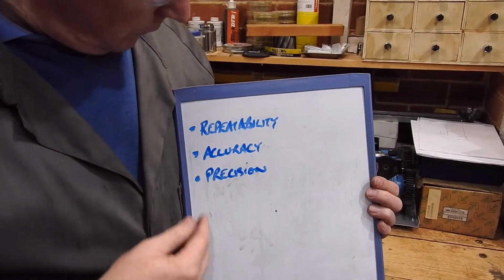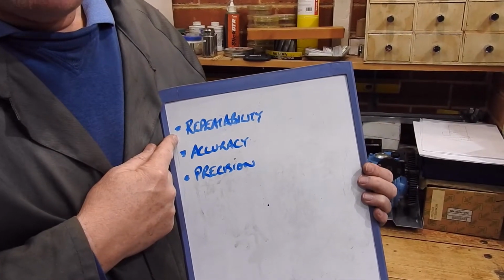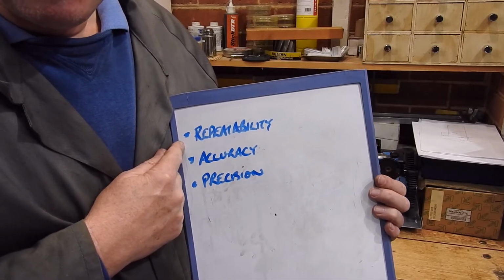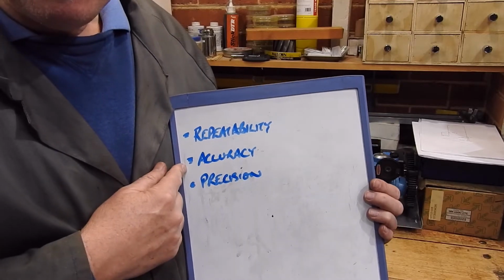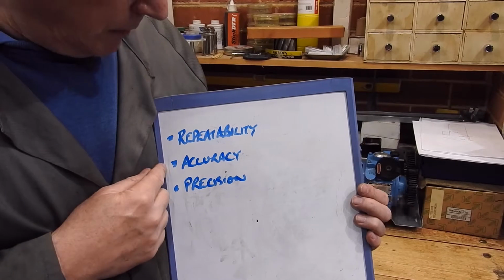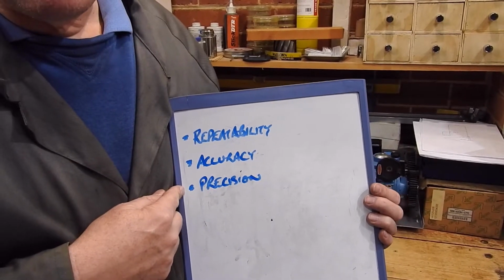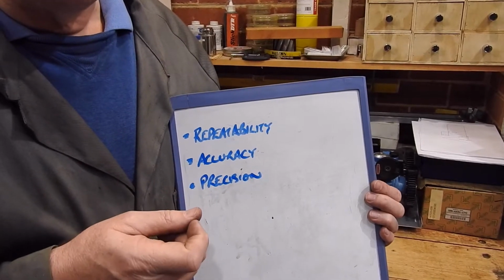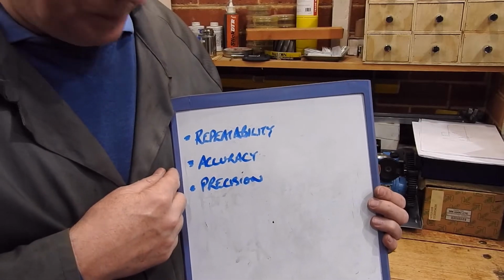When precision and accuracy are not the same...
Here I talk about some of the common terms used when talking about metrology. As I occasionally use those terms when discussing something, I thought it best to explain what I'm going on about.